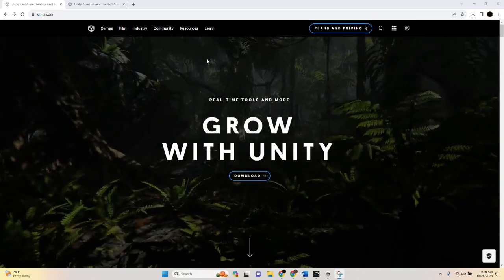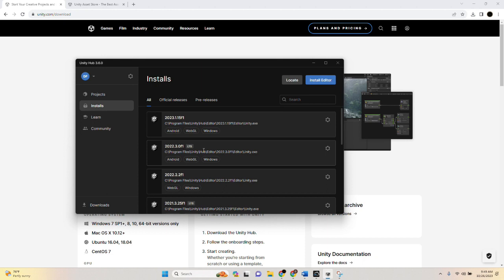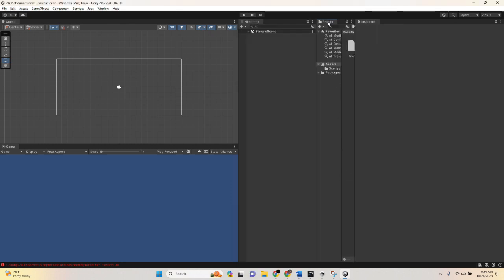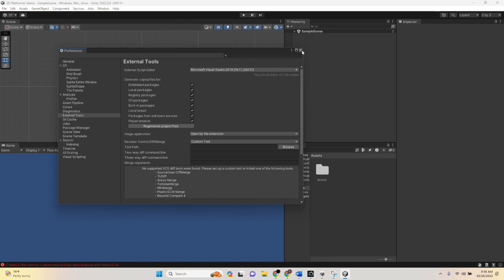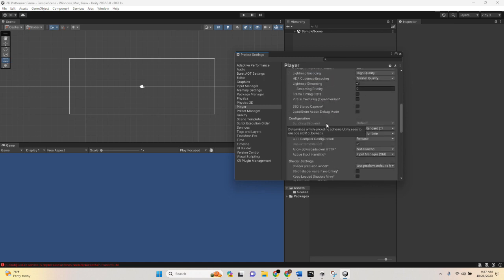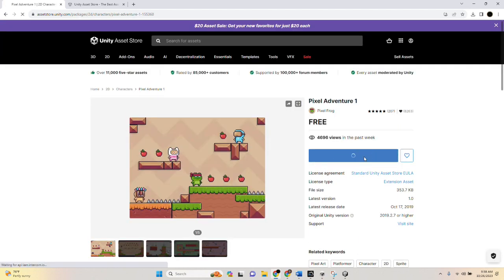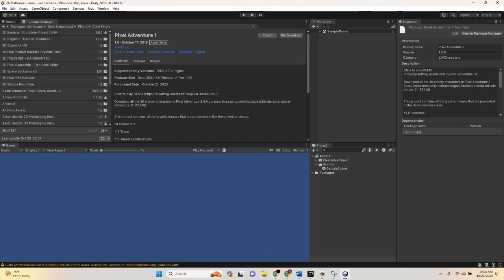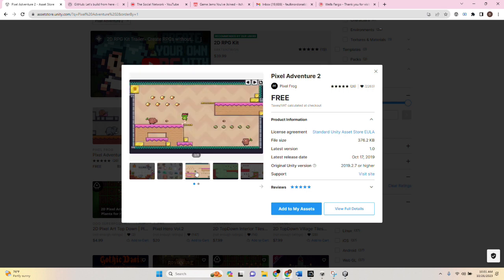Getting Started | Make a 2D Platformer Game in Unity #0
Getting Started - Make a 2D Platformer Game in Unity.

Watch as I show you how to install Unity, setup the project, and install assets from the asset store as well as change some basic settings and change your layout in the Unity Editor.

Upcoming videos:
Sprites
Tilemap
Player Movement
Animation
Ground Check
Items
Keeping Score
Saving User Data Locally with PlayerPrefs
Player Death
Moving Platforms
Dangers, such as enemies
Adding Sounds
Win and Lose Conditions
Adding Levels
Start Screen (User Interface and Scene Flow)
Monetization
Building and Distributing

Note: I am not a very good actor and I feel as if every successful YouTuber knows how to act.

Like the video if you liked anything in the video. Share if you think someone can benefit from this video.